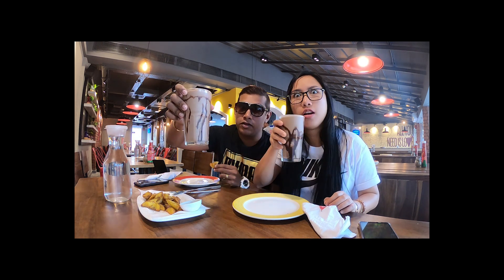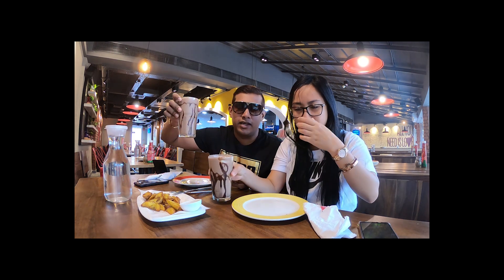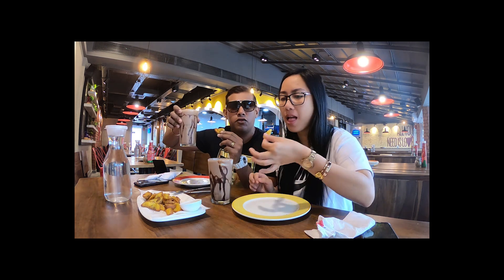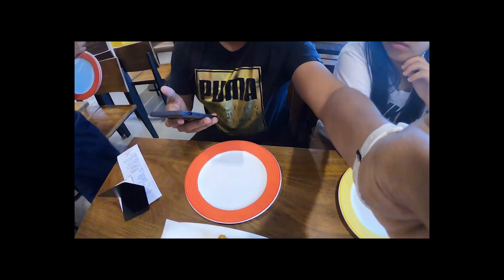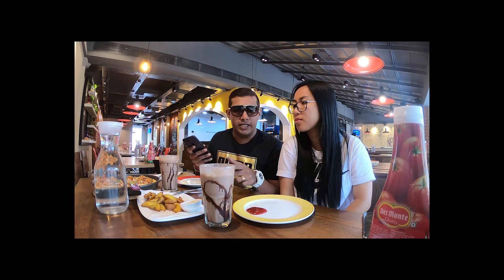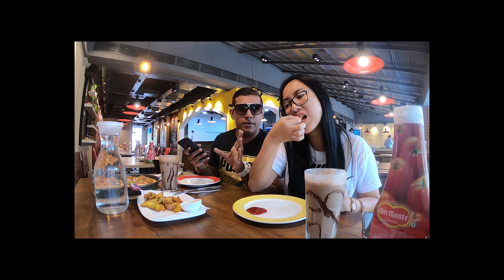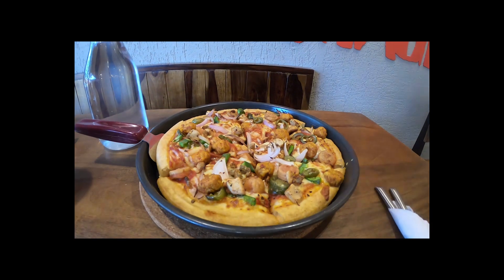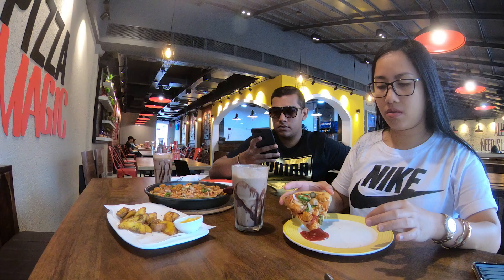PIZZA HUT IN PORVORIM (REVIEW)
THE ALL NEW PIZZA HUT IN PORVORIM.